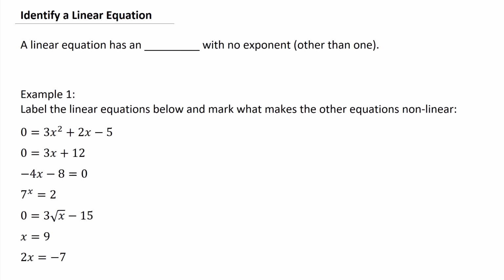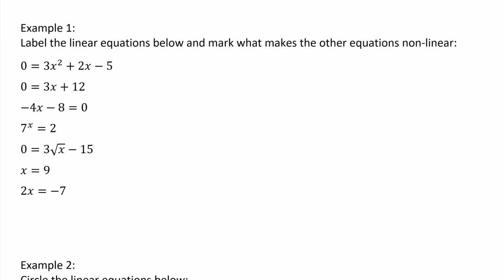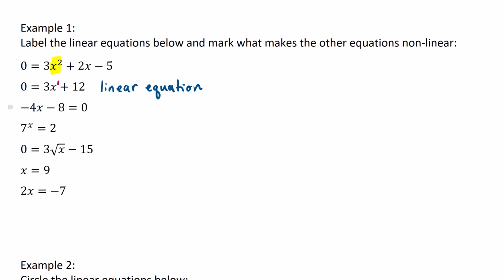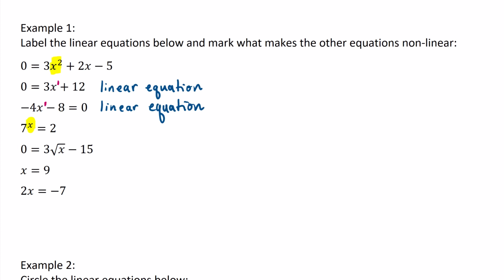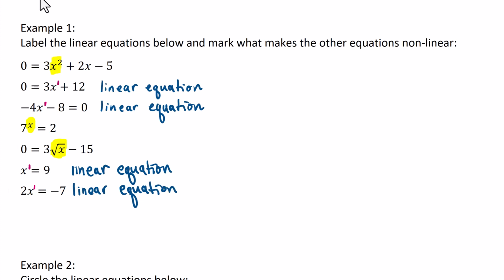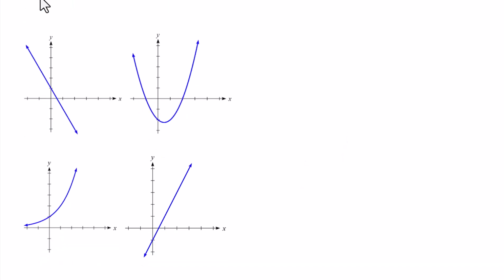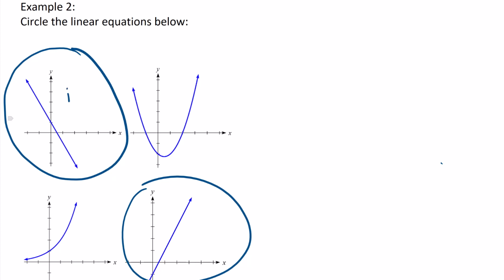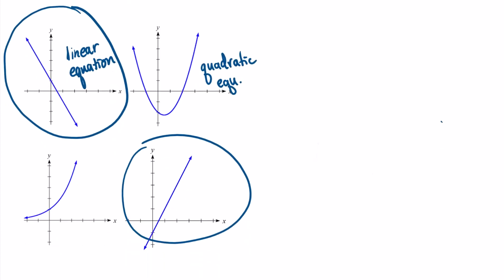025 Identify a Linear Equation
In this video, I explain how to identify a linear equation from a list and from a group of graphs. Being able to identify the algebraic form and the graphical form of a linear equation will become more and more valuable as you progress through math classes.